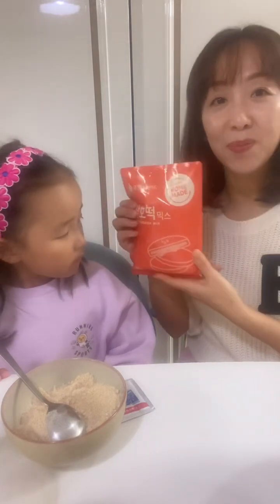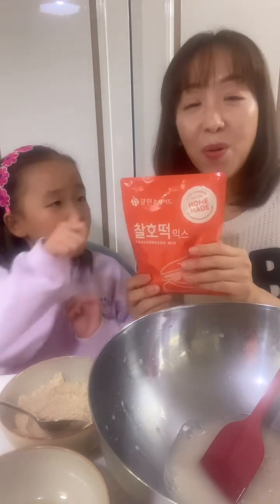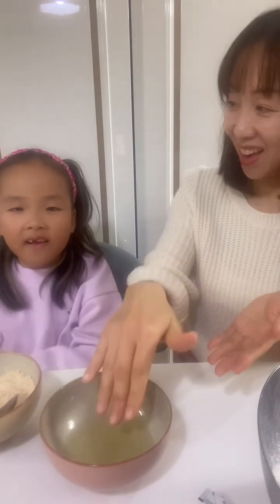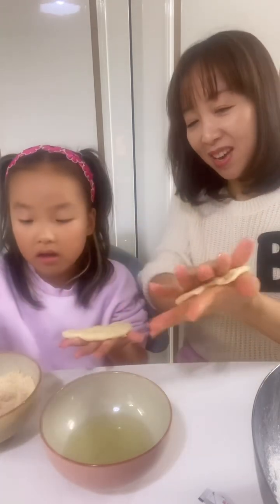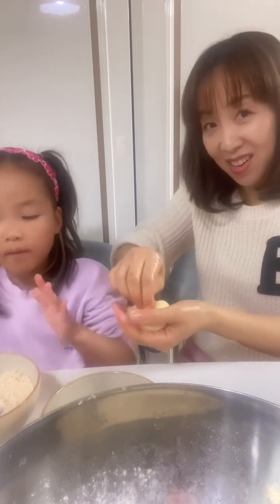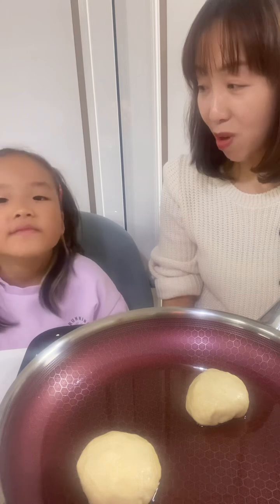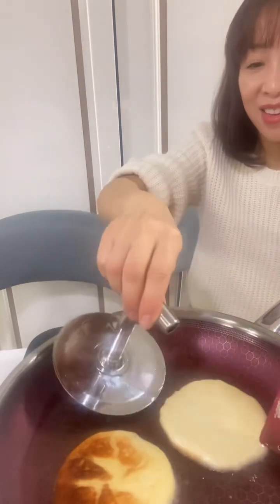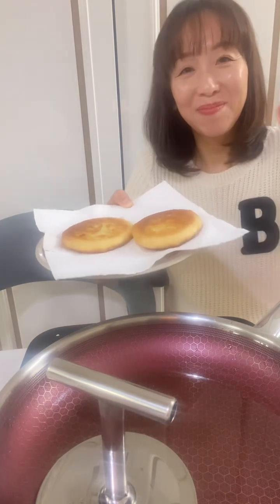How to make Hotteok